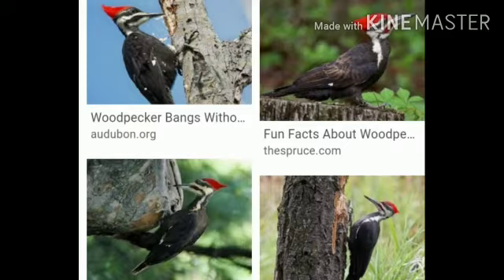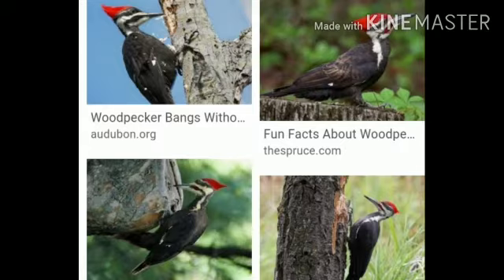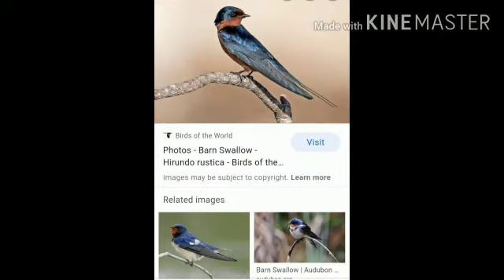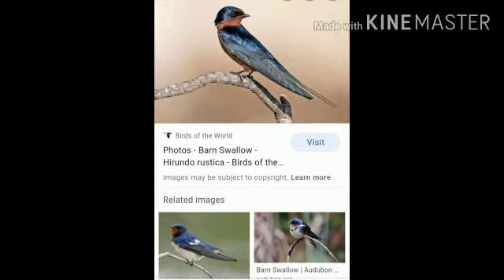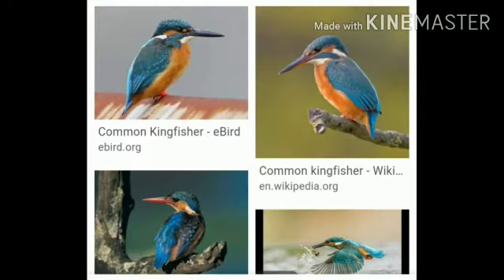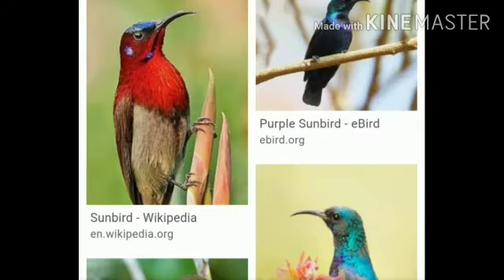Class 3 Science Chapter 3 Birds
Chapter 3 Birds